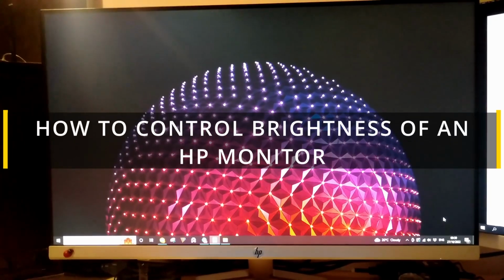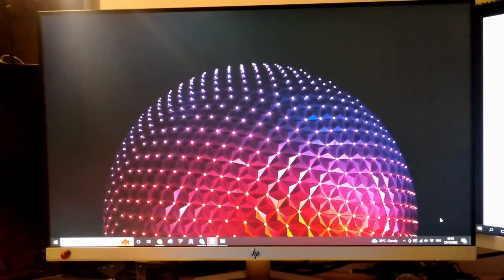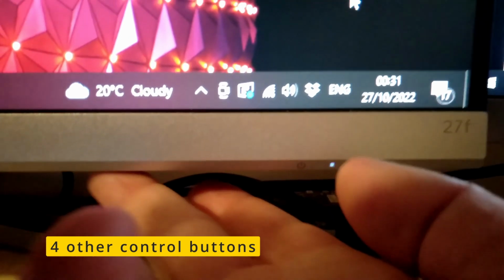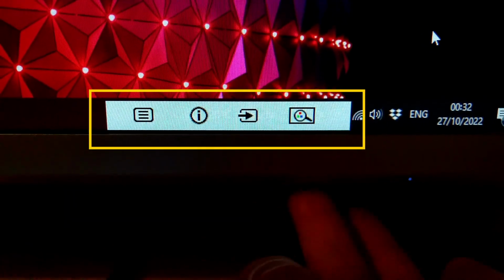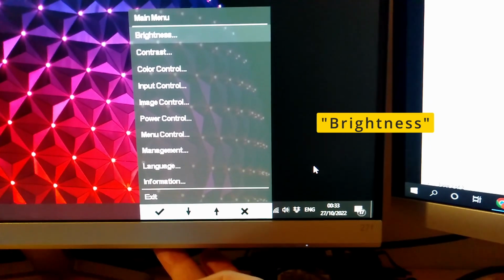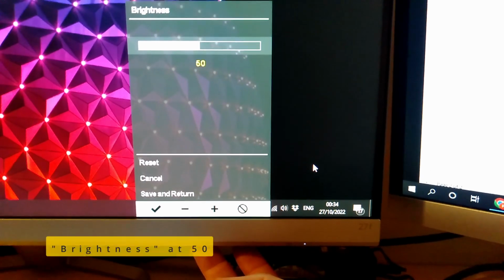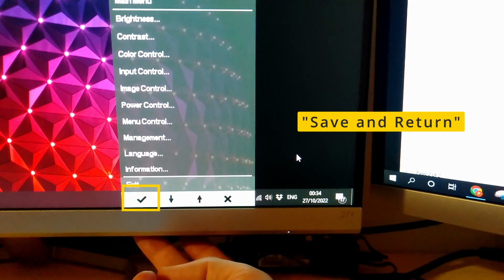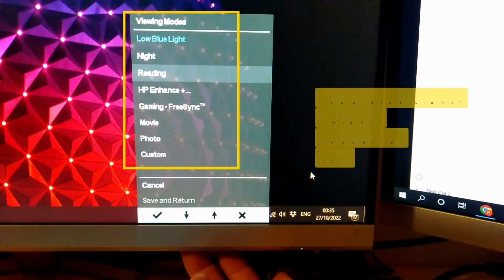HOW TO CONTROL the BRIGHTNESS of an HP MONITOR (HP 22f 24f 27f 32f)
Short video illustration for controlling the brightness (as well as other functions) for an HP monitor
The monitor taken as an example refers to the HP 27f model, but the same technique is also applicable for screens of different series and sizes (e.g. the HP 27es)

HP reference monitors in the video:
- HP 27f Display (2XN62AA / 3AL61AA)
- HP 27es Display LED Backlit (T3M86AA)

List of HP monitors to which the illustrated procedure applies:
HP 22f 24f 27f 32f
HP 22es 24es 27es 32es
HP E22 E24 E27 E32
HP M22f M24f M27f M32f
HP P22 P24 P27 P32
HP V22 V24 V27 V32

Credits:
Cover by Shuttergames on Unsplash